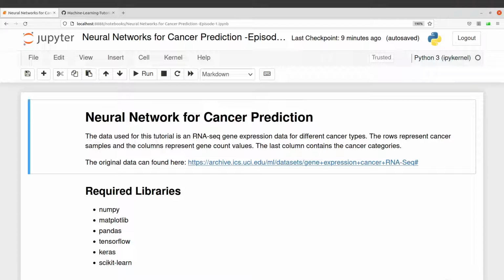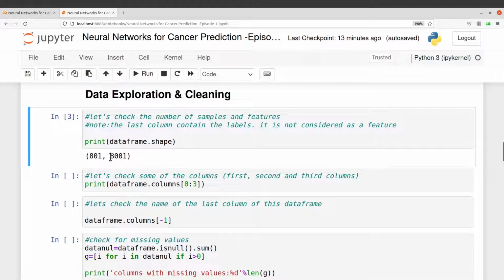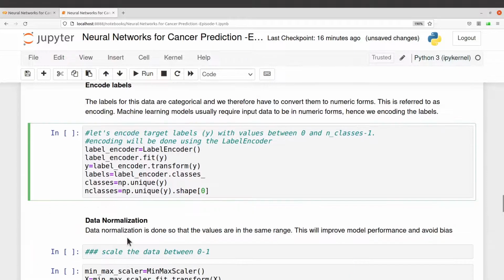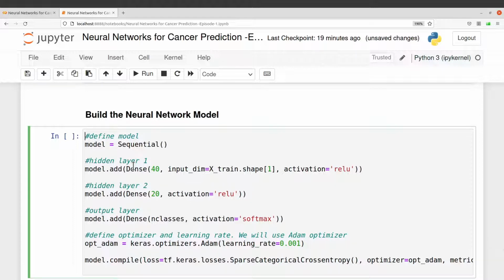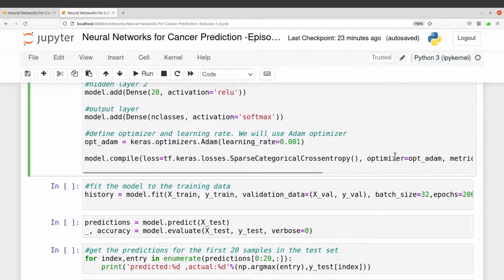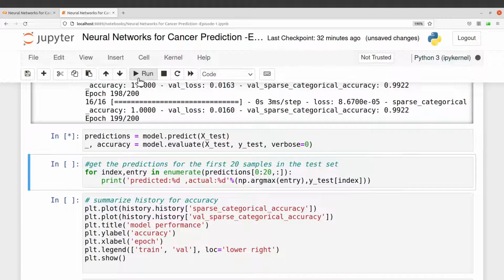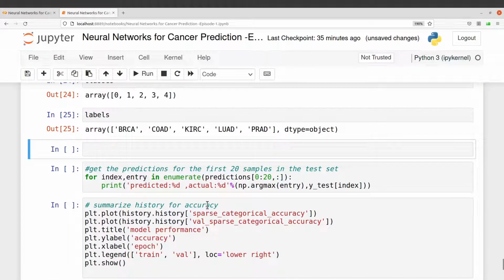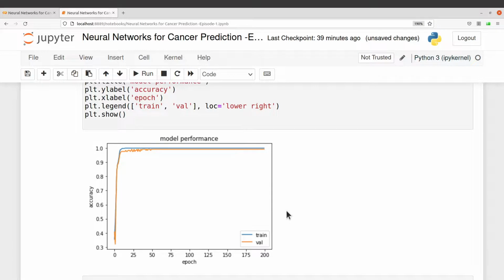Neural Network for Cancer Prediction using Gene Expression Data | Python for Machine Learning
Learn how to use neural networks to predict cancer using Python